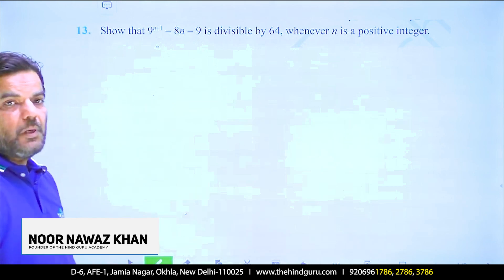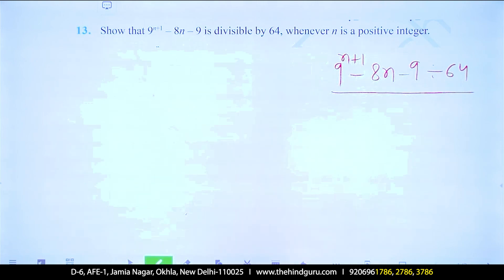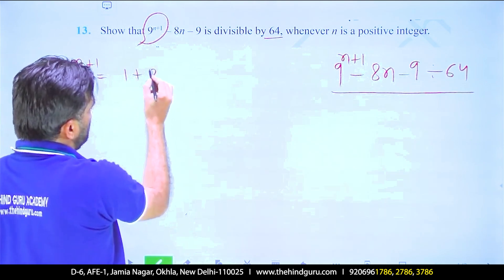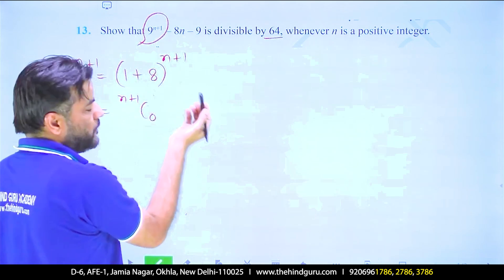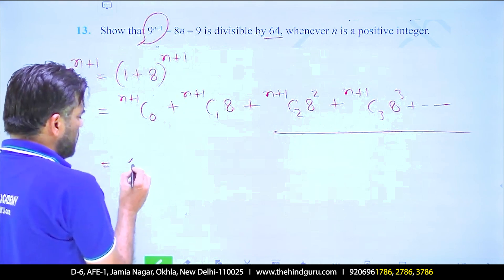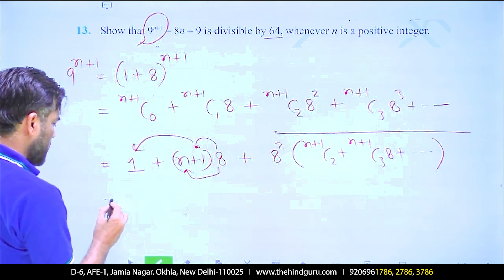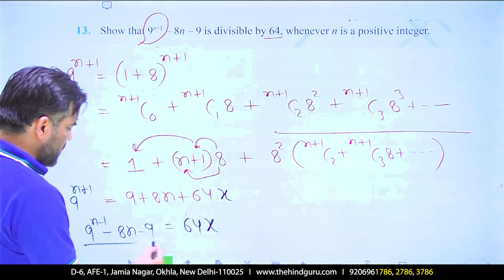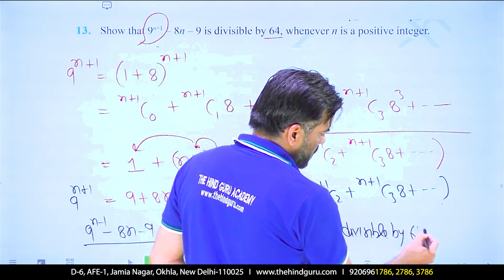Binomial Theorem | Question 13 Solved by Noor Sir | Chapter 7 | Maths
Binomial Theorem
Question 13 Solved by Noor Sir
Chapter 7
Excercise 7.1
Using Binomial Theorem

WELCOME TO THE HIND GURU ACADEMY®
India’s Best Institute For NEET/JEE/FOUNDATION
Join our TELEGRAM Community to get more
More Perks & Extra Detailed Lectures & live lectures.
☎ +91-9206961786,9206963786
FOLLOW US -
About the Institute-
A heaven for learning, where faculty members, who are masters of the
respective fields, collaborate to empower students with the knowledge
and skills they need to get selected in their dream institution

Join us and Get Onboarded to India’s Best Free Learning Platform.